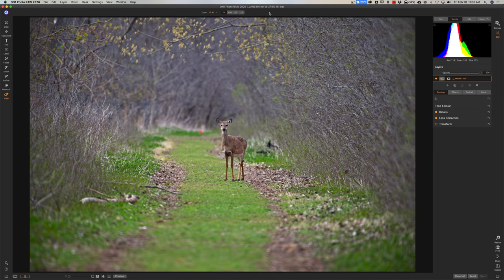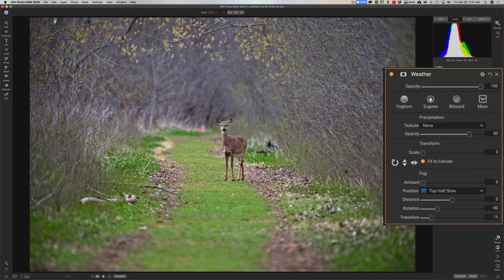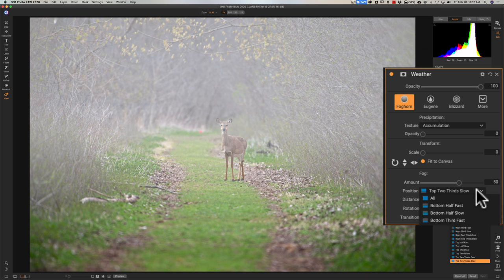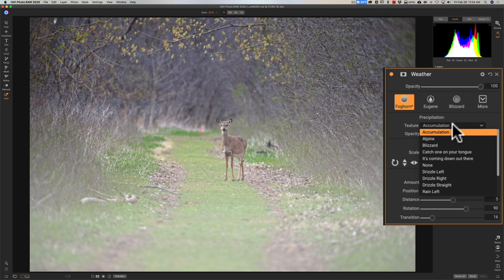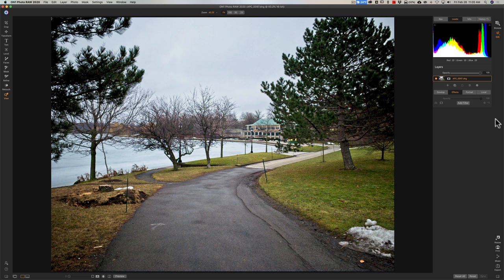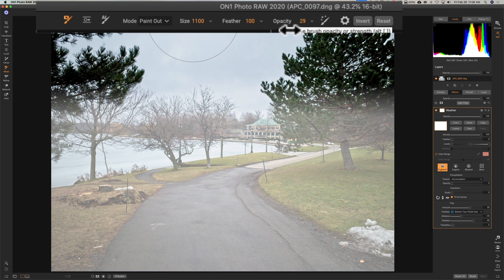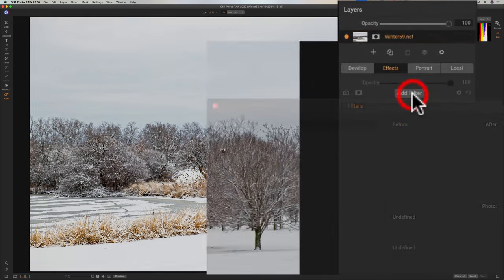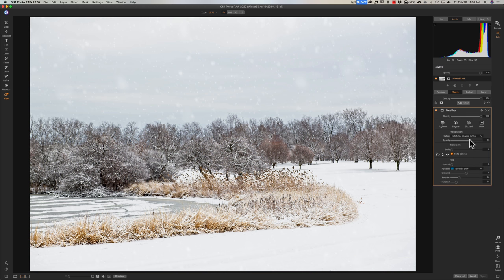Changing the Weather with On1 Photo RAW 2020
In this video I demonstrate how to introduce fog, rain, or snow in your image using the new Weather Filter that is found in the Effects Module of On1 Photo RAW 2020.

1/100, F5.6, iso: 100 at 500mm

Image #2:

1/1163, F1.8, iso: 25 at 4mm

1/160, F8.0, iso: 64 at 70mm

My recommended gear list: